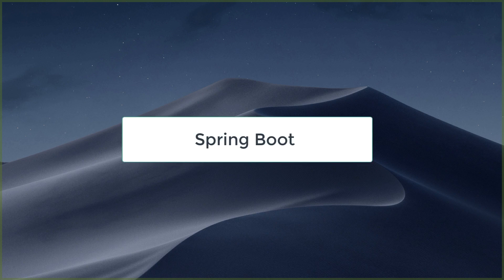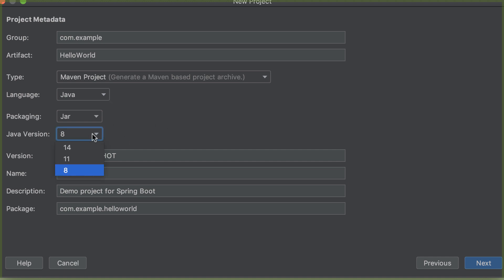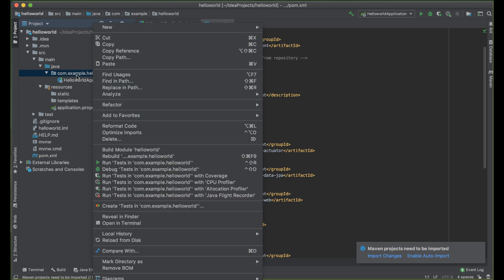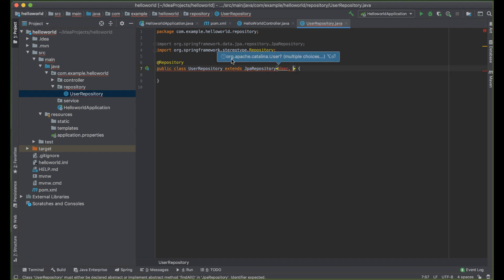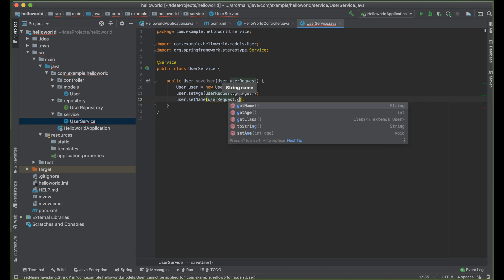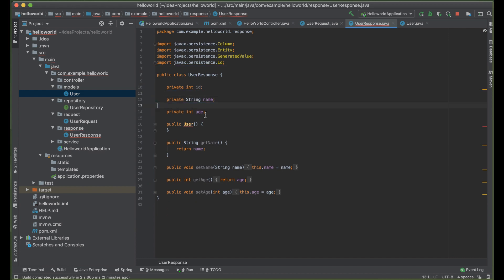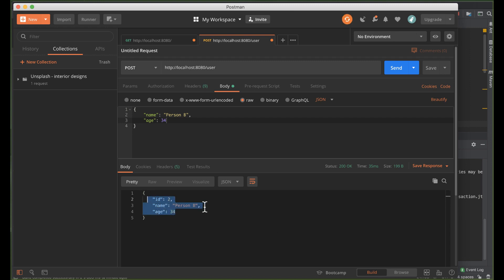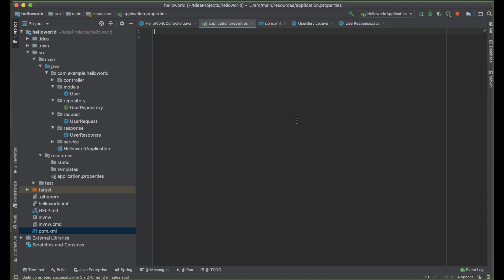Spring Boot Tutorial for Beginners | 2020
Getting started with Spring Boot
Learn Spring Boot in depth for beginners.
Spring Boot is an amazing framework for building Java applications. It makes it easy to create stand-alone, production-grade Spring based Applications that you can "just run".

In this tutorial I show how to build an application featuring 3 layers where :

Layer 1 - Controller for handling https request REST API. (GET, POST, PUT, DELETE).

Layer 3 - Data access for retrieving data from a database of your choice.